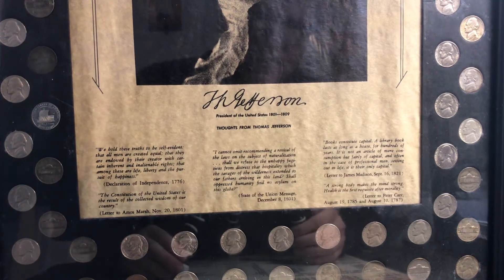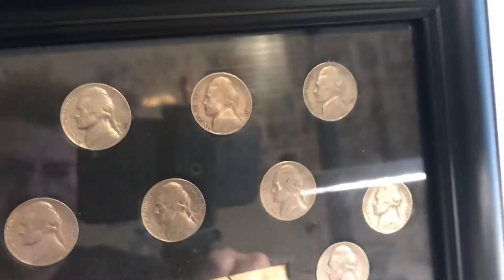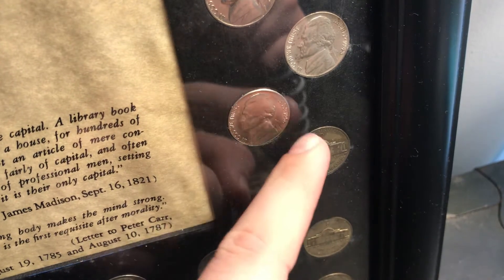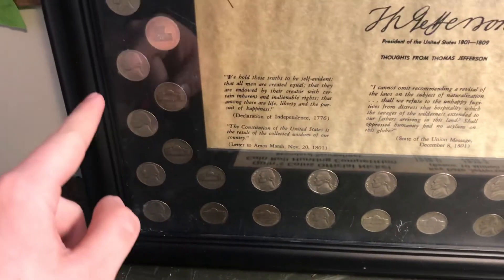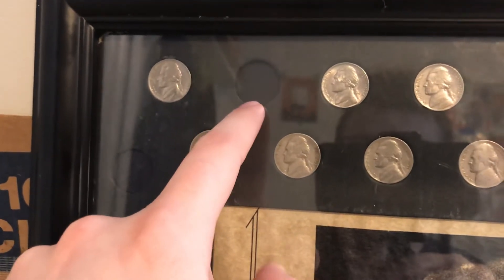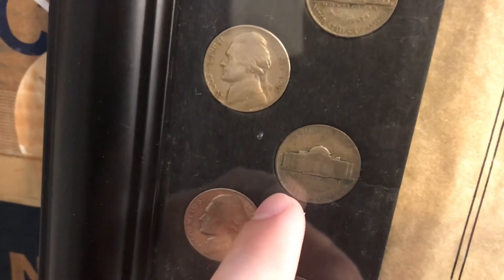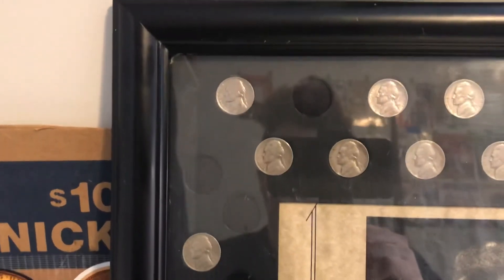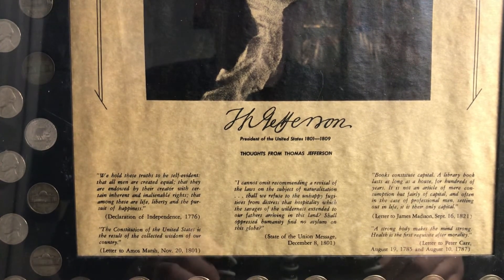Jefferson Portrait Update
Talking about the Jefferson Portrait on the progress I've made.